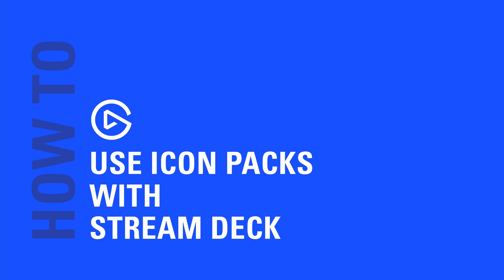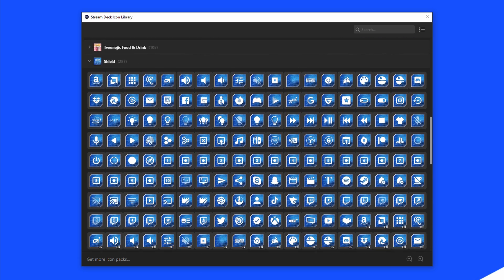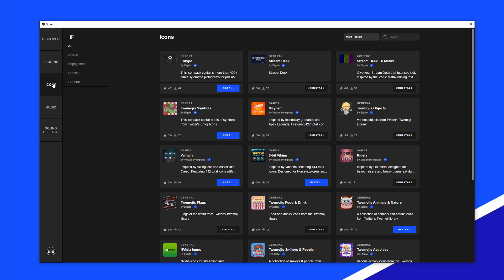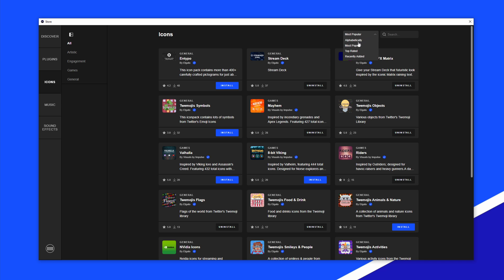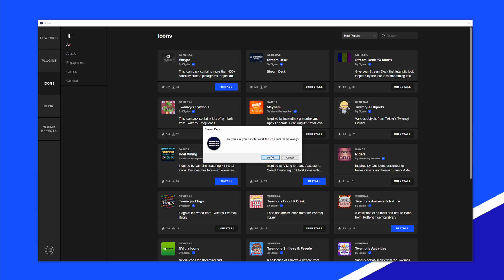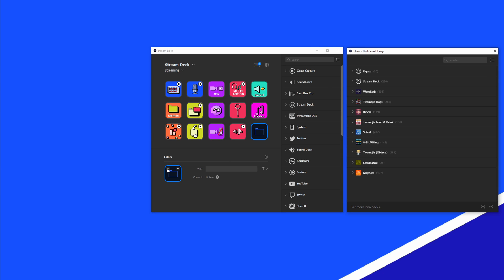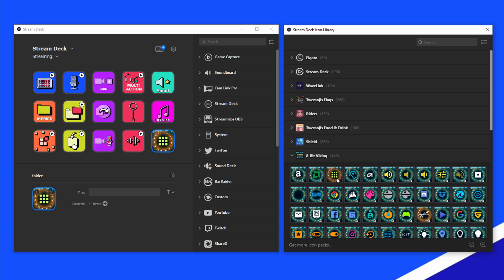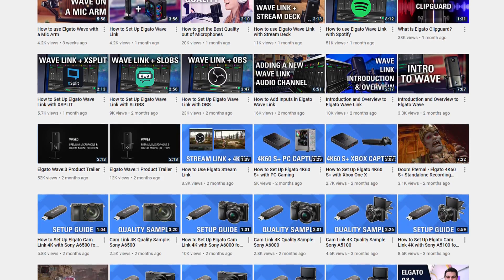How to Install and Use Icon Packs with Elgato Stream Deck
In this video, we show you how to use Icon Packs with Elgato Stream Deck.

▼ Stream Deck 5.0 Highlights:

► New Stream Deck Store
► Dedicated tabs for Discovery, Plugins, Icons, Music, and Sound Effects
► Education on new plugins, features, and integrations
► Sort plugins, icons, and audio by category, mood, genre, and more
► Rating system and descriptions for easy selection
► Search entire Stream Deck Store for plugins, icons, music, and sounds
► Stream Deck Icons Library for easy selection of icons
► Large selection of DMCA-free music and sound effects